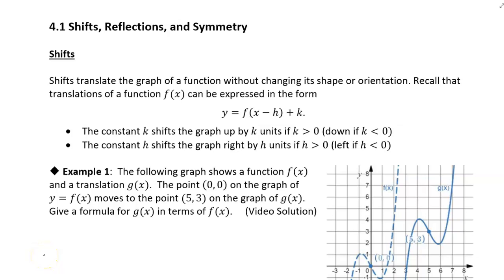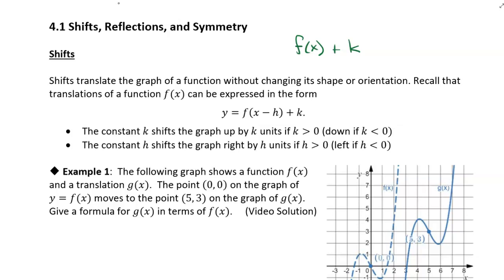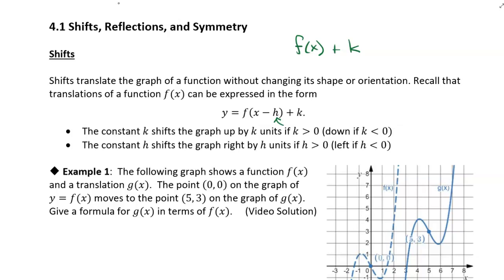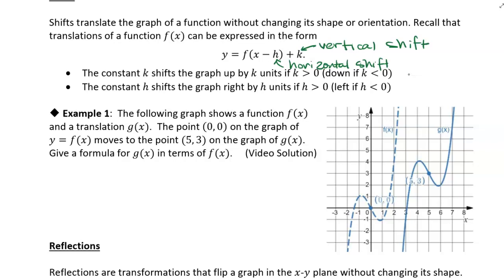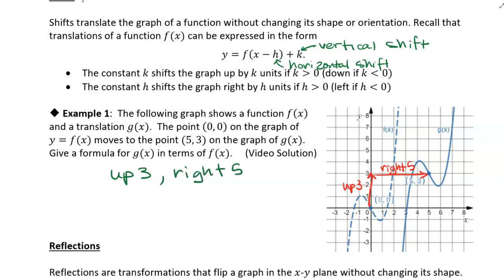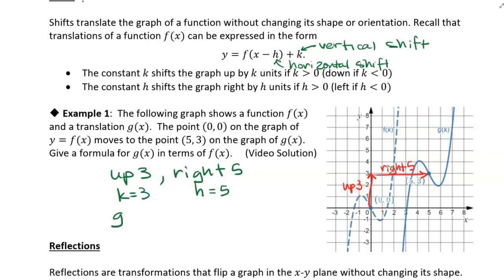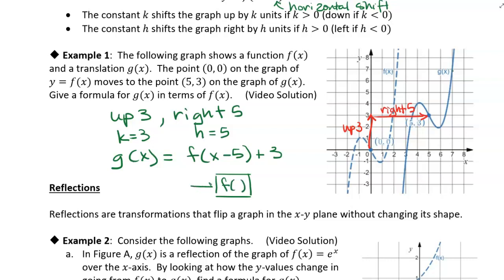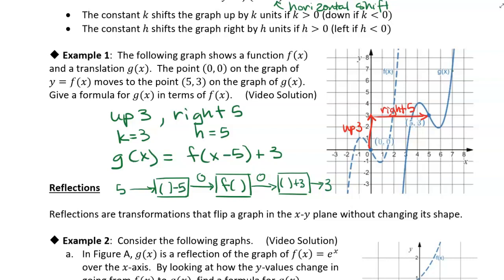4.1 Shifts, Reflections, and Symmetry: Example 1